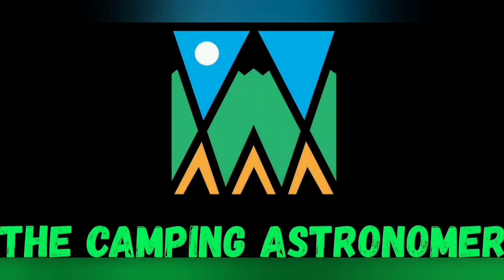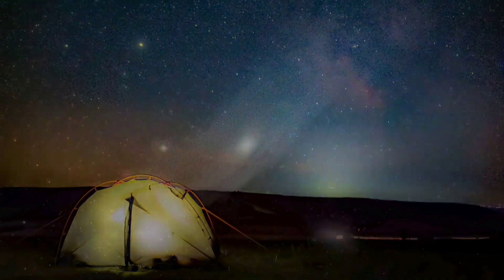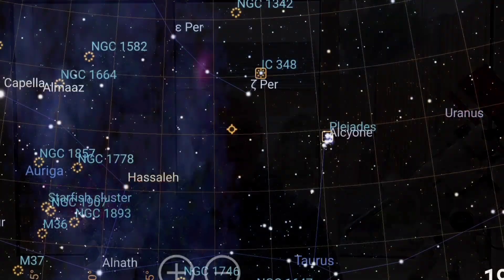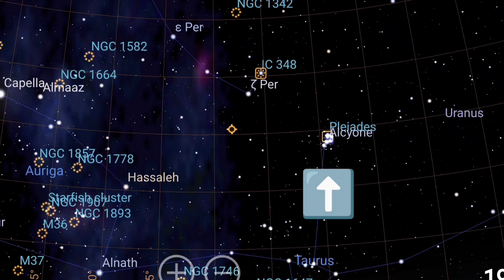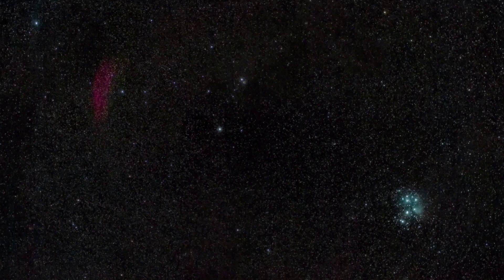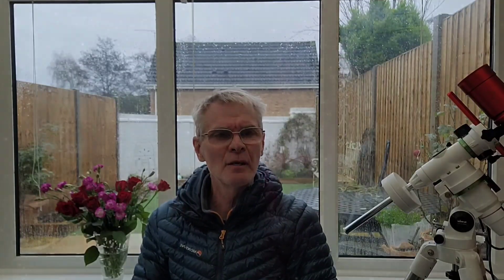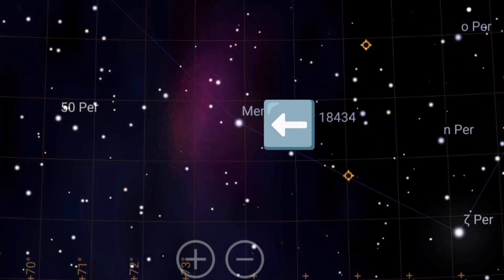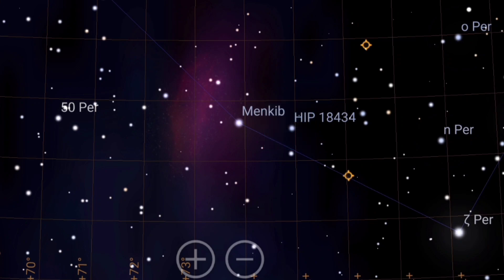The California Nebula - Astrophotography with the Redcat 51 scope and EQM 35 mount.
The California Nebula is a large cloud of red hydrogen gas which appears above the roof of my house in the late autumn and early winter.
It has been a few years since I last attempted this target, so was keen to give it another go.
It is the ideal size target for my Redcat 51 scope and I was hoping for a nice night out.